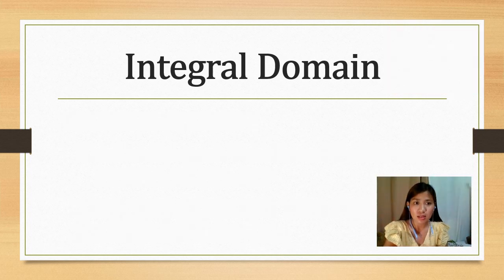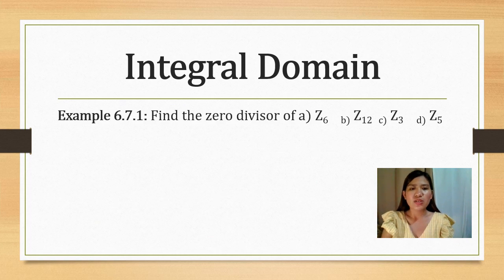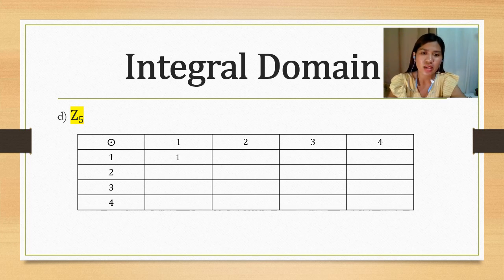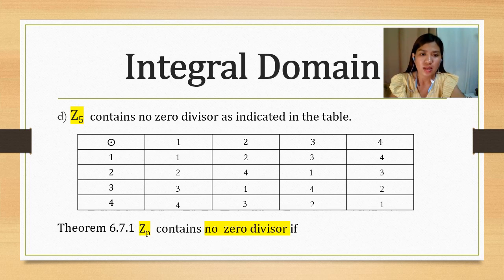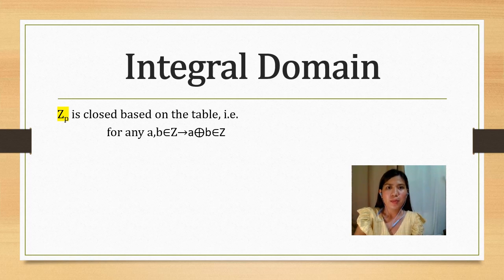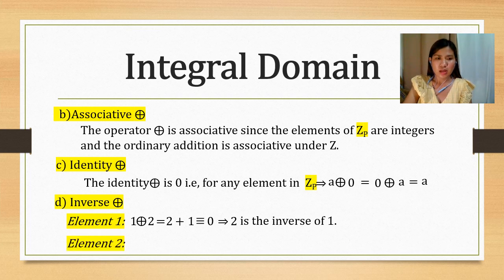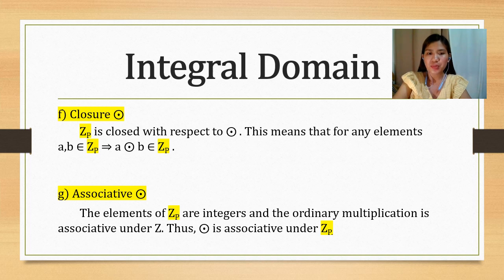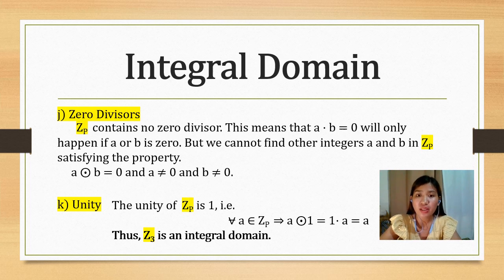Zero Divisors and Integral Domain